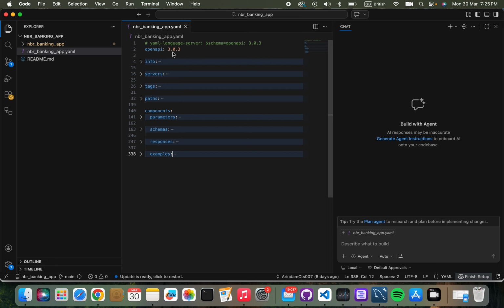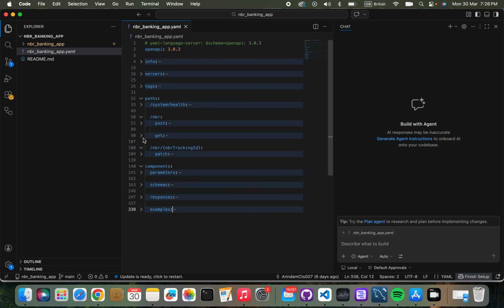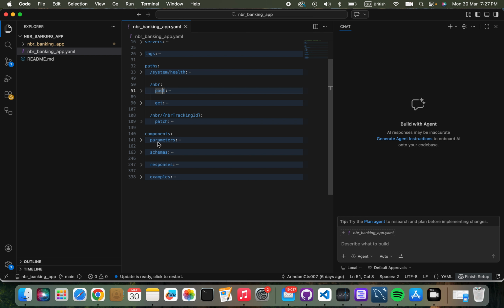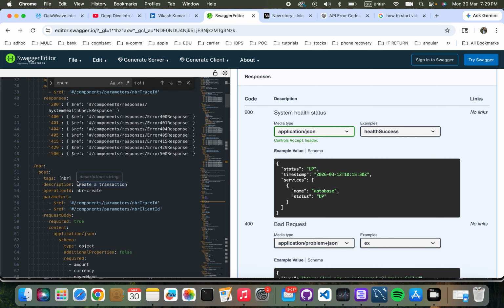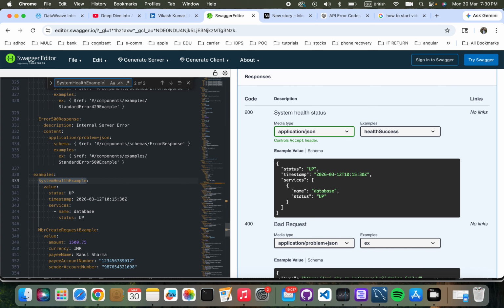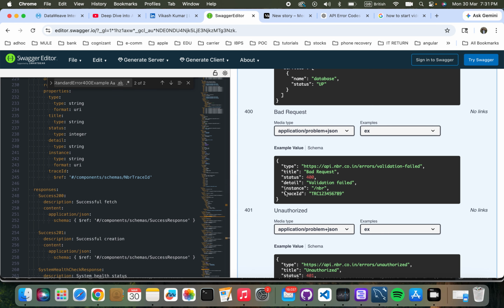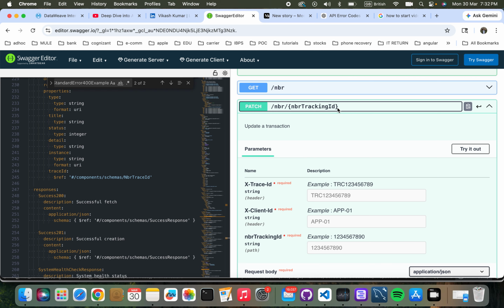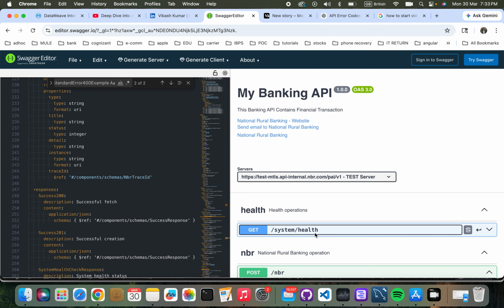OAS 3.0.3 /RAML BEST practises #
This video to demonstrate the best prctises to be followed to write enterrise level RAML/OSA 3.0.3 File.